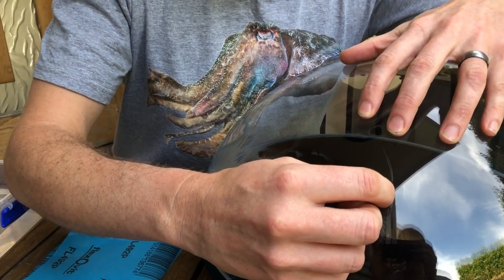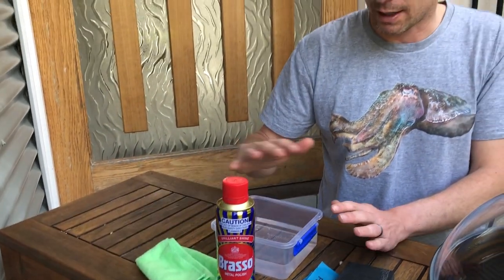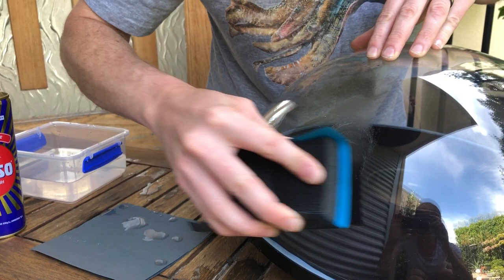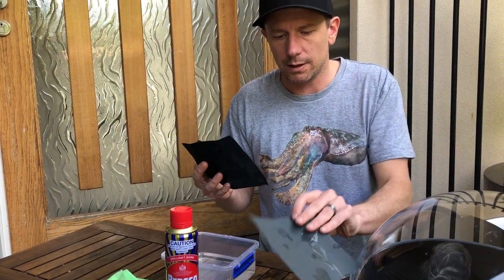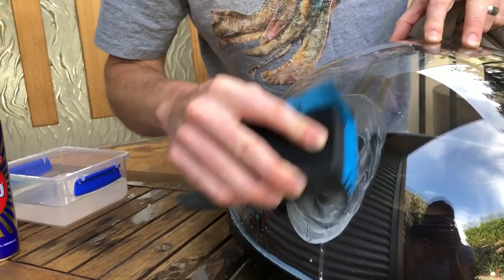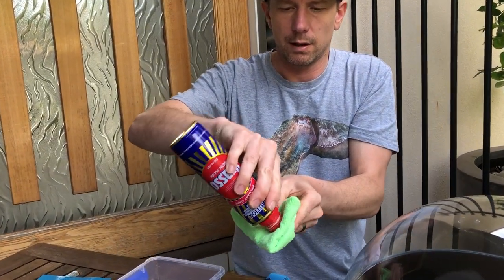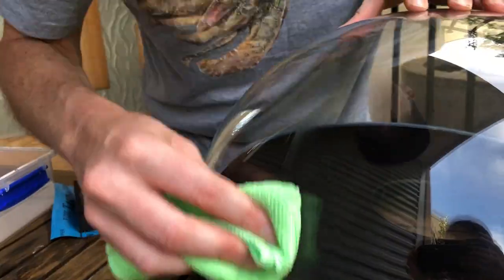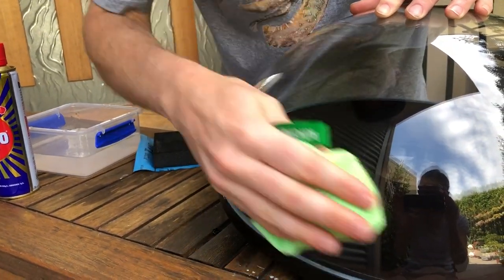How to remove SCRATCHES from an ACRYLIC DOME PORT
Nothing ruins an underwater photograph quicker than scratches on your dome port.
In this video I show you a quick and easy way to remove scratches from a PLASTIC/ACRYLIC dome port. DO NOT USE THIS TECHNIQUE ON GLASS or POLYCARBONATE PORTS!

Everything you need can be purchased from a regular hardware store for about $15-$20, and will last you years and years.

You'll need:
1. Abrasive paper (1x 360P 1x 600P & 1x P1200)
2. Sponge sanding block
3. Bowl of water
4. Brass metal polish. I used Brasso.
5. Micro fibre cloth.

Cheers,
Matty